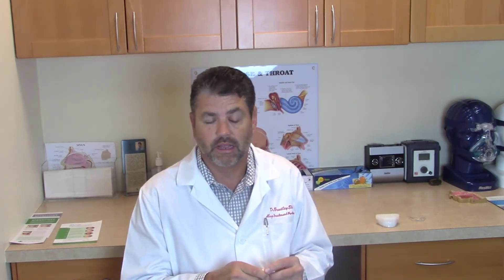Dr. Brad Eli discusses treatment for acute TMJ disorders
Dr. Brad Eli discusses his training and clinical experience in orofacial pain and the need to develop treatment for acute jaw and muscle sprain/strain to help patients who can improve quickly and stratify and identify patients that need expert care from a specialist.  The JAMSS Protocol is an orthopedic model of care and he compares this to ankle sprain starting with simple care before putting a patient's ankle in a rigid cast.